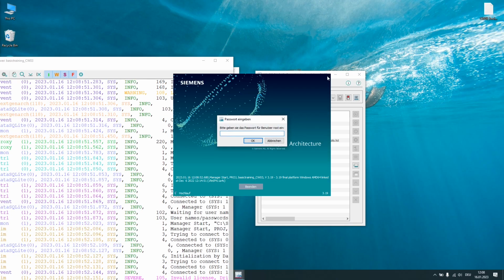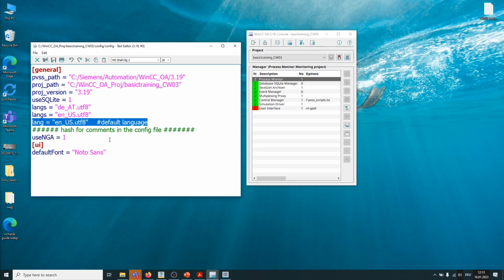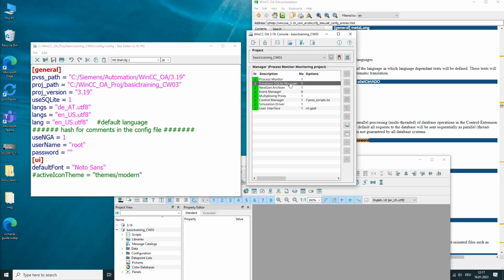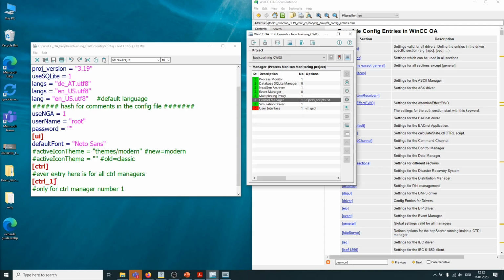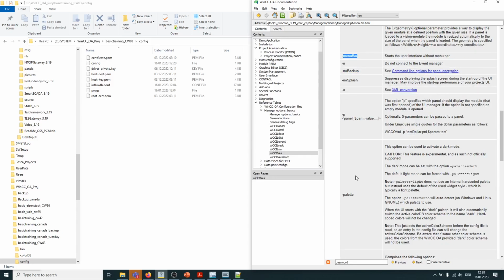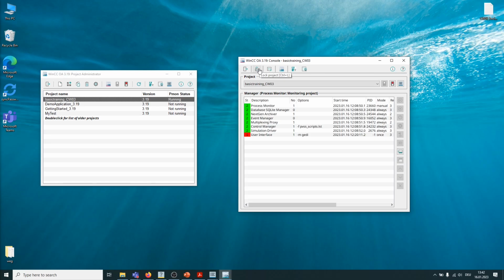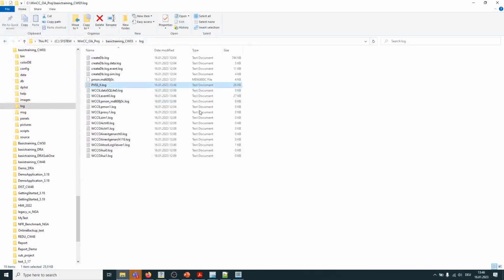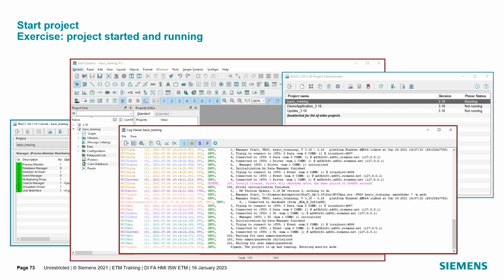Day 1: Create new project - Chapter 6